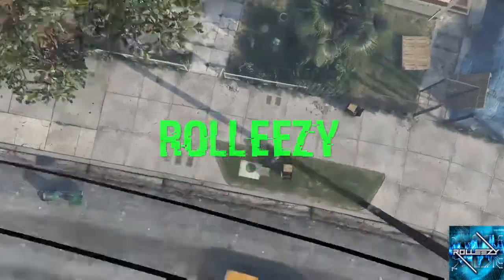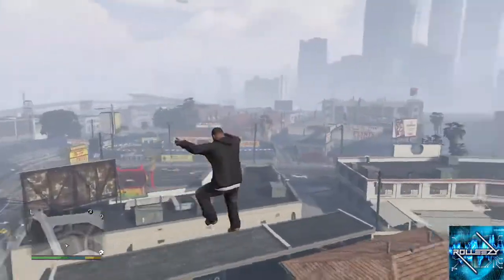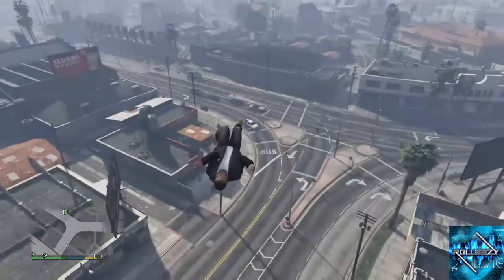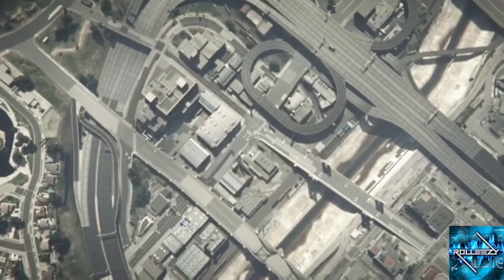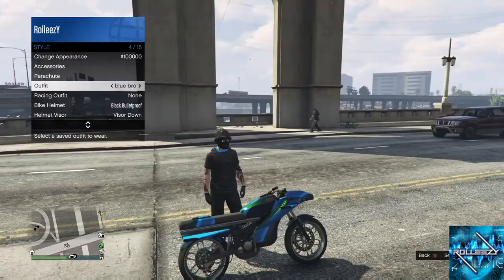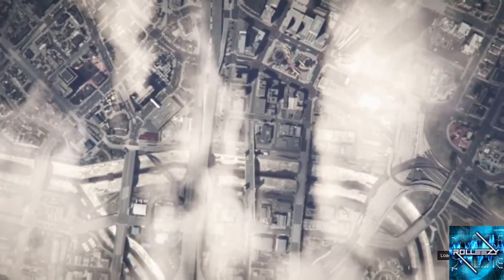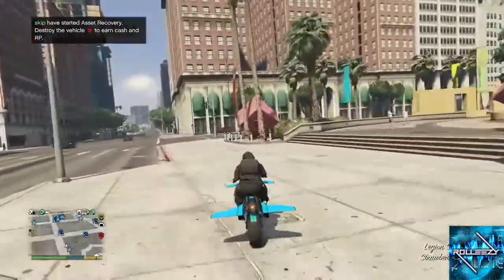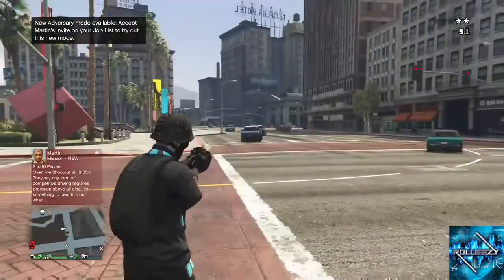*SOLO*FAST RUN IN GTA 5 ONLINE BRING CHEAT CODE IN ONLINE SESSIONS*EASY GLITCH*FUN GLITCHESUNLIMITED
This new ROLLEEZY video shows you guys how to carry the cheat code called FAST RUN into an online session. If you like glitches still working after 1.40 you are going to fucking love this one. Once you have activated SUPER JUMP and FAST RUN in story mode, jump to a high building. You will then proceed to jump off and press B/Circle to rag doll and then right before you hit the ground, press pause and go to a solo or invite only session. Thats it. Cheat codes below! For unlimited money glitches still working after 1.40 check this description below as well!

** CHEAT CODE- FAST RUN **
* Xbox: Y-Left-Right-Right-LT-LB-X
* PS4: Tri-Left-Right-Right-L2-L1-Squ

** CHEAT CODE- SUPER JUMP **
* Xbox: Left-Left-Y-Y-Right-Right-Left-Right-X-RB-RT
* PS4: Left-Left-Tri-Tri-Right-Right-Left-Right-Squ-R1-R2

QUESTIONS?? REQUESTS?!?